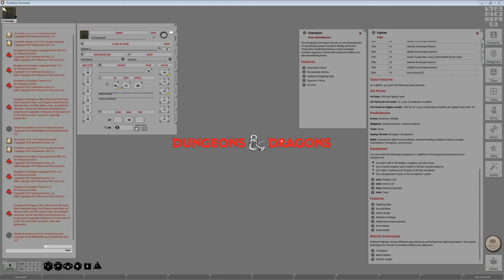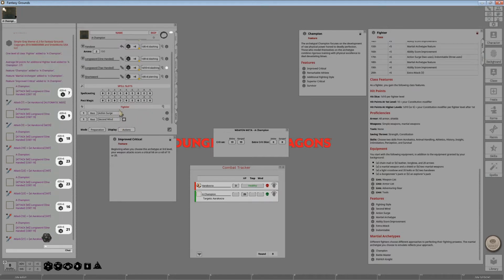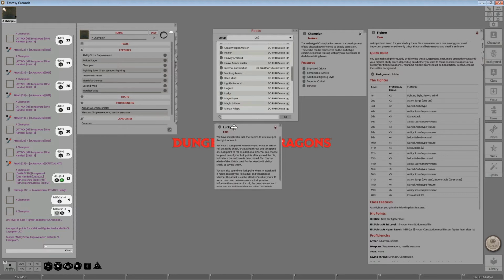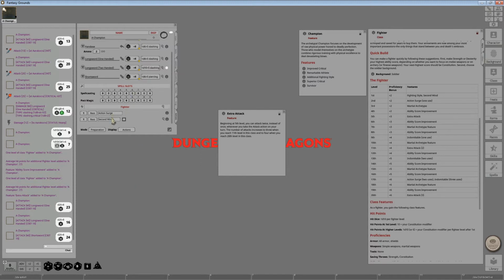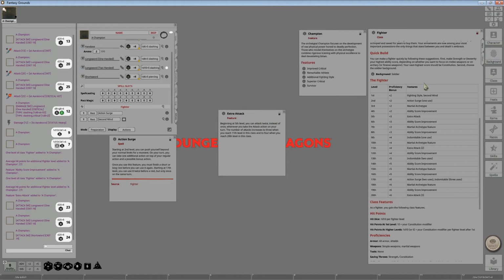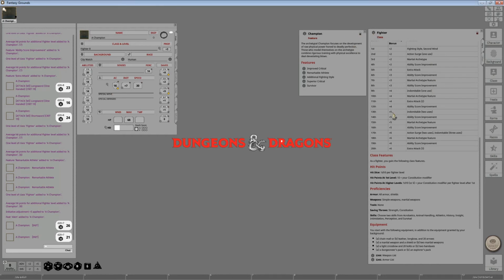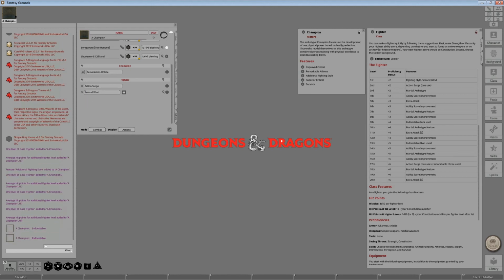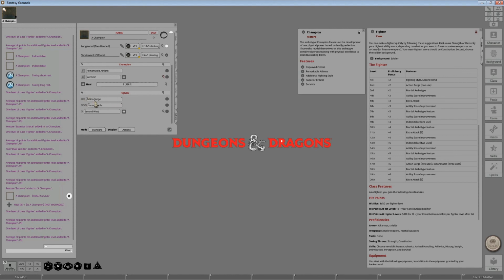Fantasy Grounds Unity - D&D 5E - Player's Handbook - Fighter Class - Champion Martial Archetype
In this video, I use Fantasy Grounds Unity to explain the “Champion Martial Archetype” fighter subclass, or class specialization that is part of the Dungeons and Dragons (D&D) 5th Edition (5E) Player’s Handbook.

To learn more about the fighter class itself, as well as to see how to create a character within fantasy grounds, and apply all of the features gained in the early levels of the fighter class, I recommend watching the following video:

Table of Contents:

00:00:00 - Introduction
00:00:30 - Reviewing the Champion Martial Archetype
00:04:26 - Applying Level 3
00:06:53 - The Improved Critical Feature (Level 3)
00:14:44 - Applying Level 4
00:15:05 - The Ability Score Improvement Feature (Level 4+)
00:23:32 - Applying Level 5
00:24:01 - The Extra Attack Feature (Level 5)
00:32:54 - Explaining the Extra Action Options
00:38:17 - Applying Level 6
00:40:54 - Applying Level 7
00:41:13 - The Remarkable Athlete Feature (Level 7)
00:42:56 - Applying Level 8
00:43:10 - The Alert Feat (In Lieu of an Ability Score Improvement)
00:45:25 - Applying Level 9
00:45:36 - The Indomitable Feature (Level 9)
00:47:30 - Applying Level 10
00:48:45 - The Additional Fighting Style Feature (Level 10)
00:51:36 - Applying Level 11
00:52:49 - Applying Level 12
00:53:26 - Applying Level 13
00:54:17 - Applying Level 14
00:54:54 - Applying Level 15
00:55:05 - The Superior Critical Feature (Level 15)
00:55:57 - Applying Level 16
00:56:08 - The Dual Wielder Feat
00:58:20 - Applying Level 17
00:59:23 - Applying Level 18
00:59:34 - The Survivor Feature (Level 18)
01:01:10 - Applying Level 19
01:02:03 - Applying Level 20
01:03:12 - Conclusion/Outro